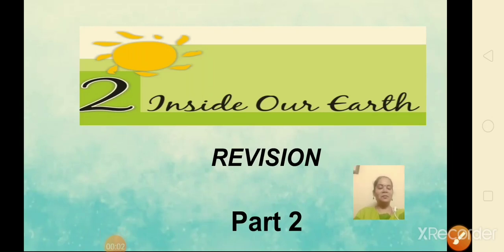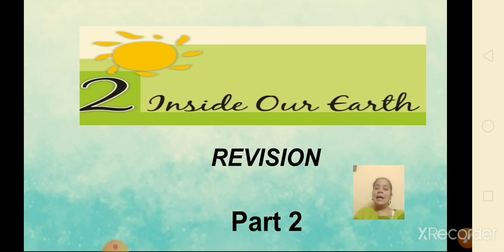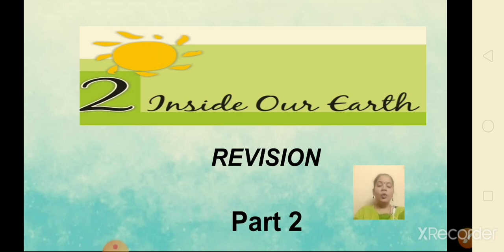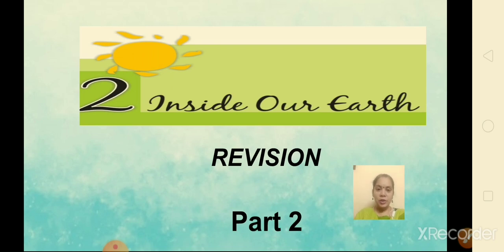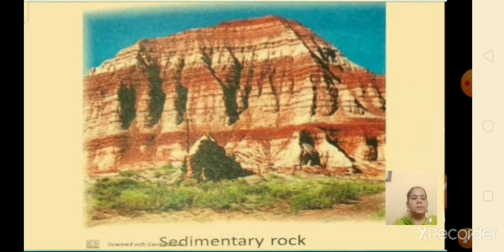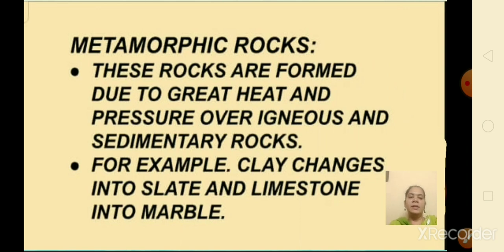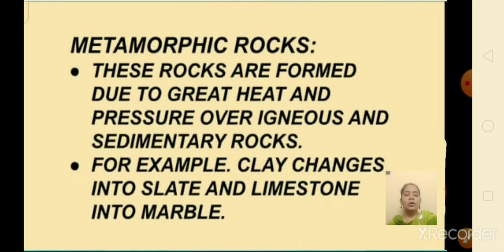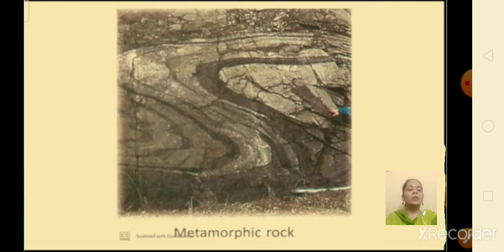class7_Geography_chapter2_Inside our Earth_ Revision_part2_30_July_2020